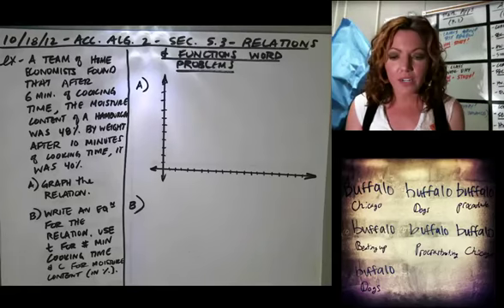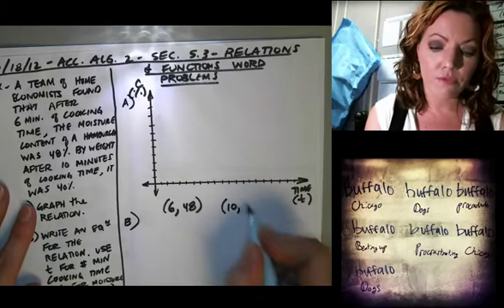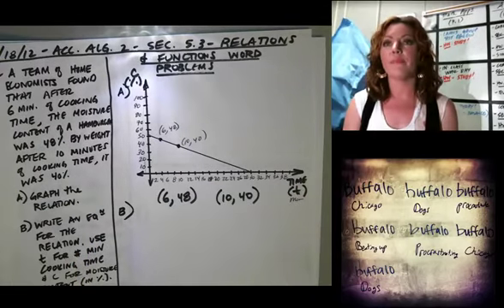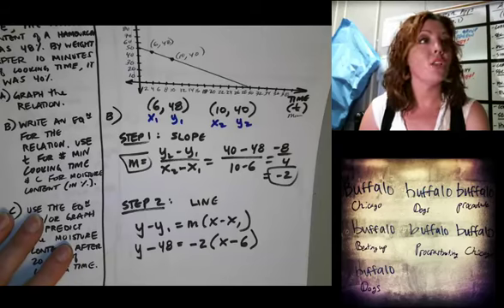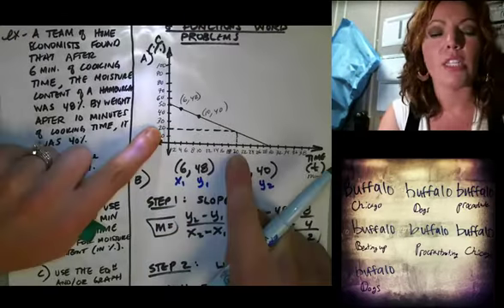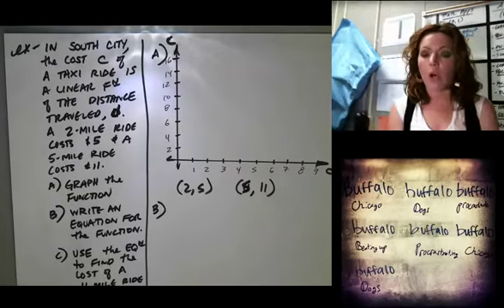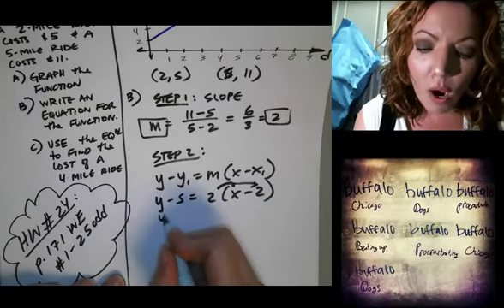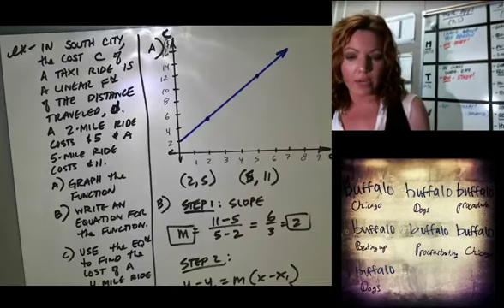101812 AccAlg2 RelationsFunctionsWordProblems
Students apply their knowledge of relations and functions to word problems.